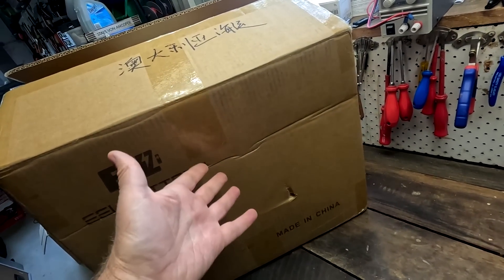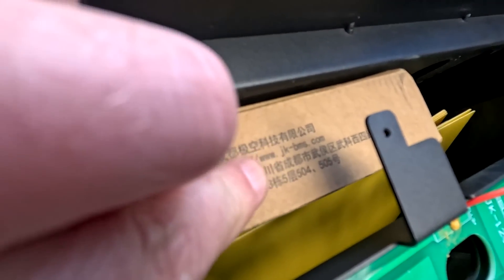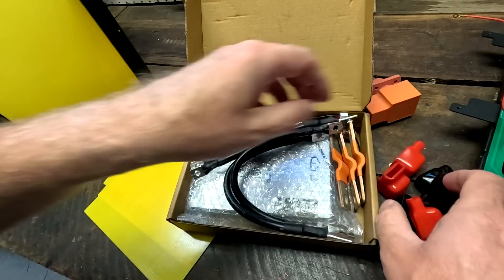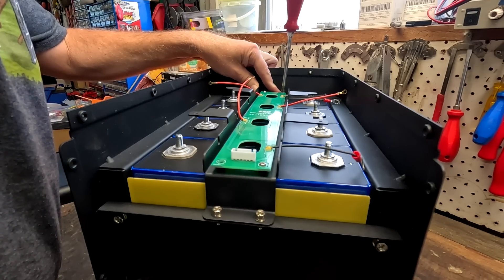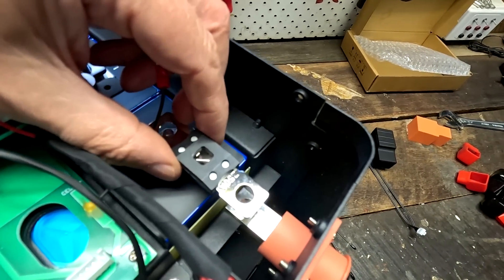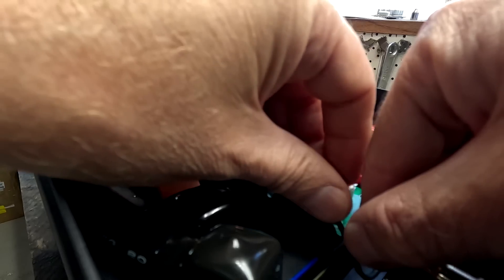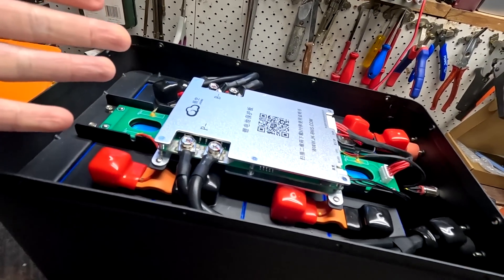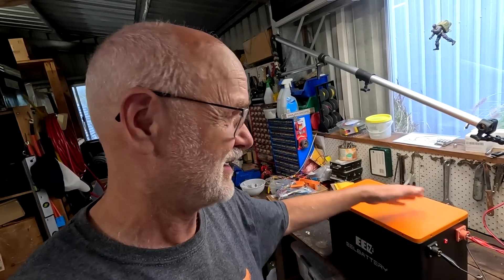The EEL 12V Battery Case. I could not find anything negative. First ever 🐸🐸🐸🐸🐸?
Usually, I'm not particular excited when it comes to testing 12V batteries or battery cases. I had really no expectations about this EEL 12V DIY Battery Kit. It comes in a nice black/orange metal case, a 200A JK-BMS, flexible busbars, balance-PCB and compression plate. Wait, what??? Yeah, all features we usually see in the bigger 48V battery cases, right?
I was very positively surprised when checking out this EEL DIY Battery Case.

What do you think, do we have our first ever 5 out of 5 frog review?

QSO EVE MB30 and MB31 test and review. Best battery cells on the market right now